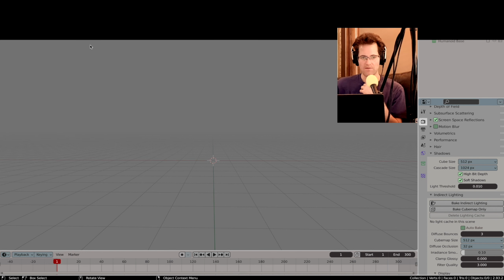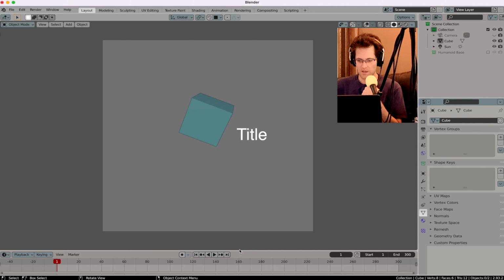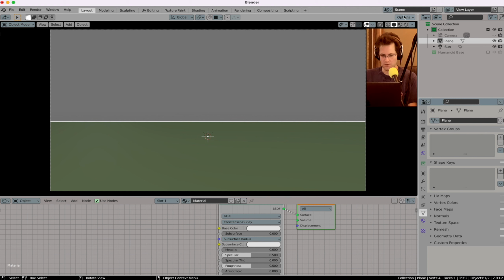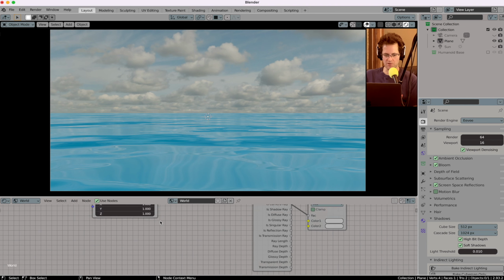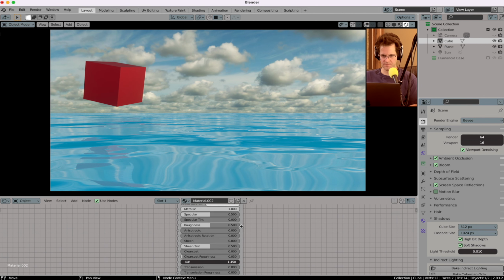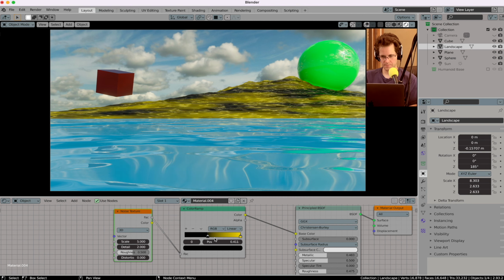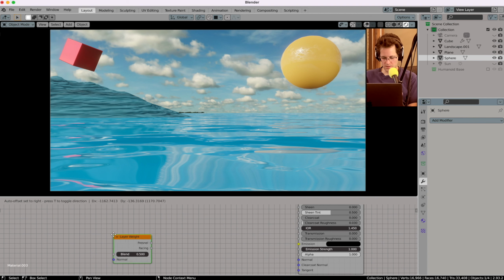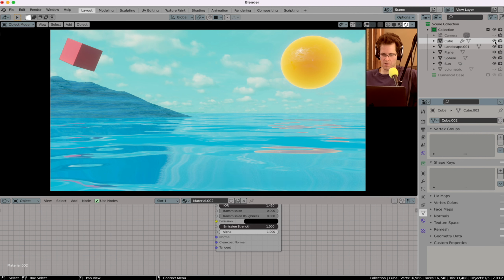SDHO 62 - 3D Digital Art Hang Out in Blender!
Support the SDHO buy purchasing the thumbnail artwork as NFTs!! I make all the digital art that is featured on the youtube thumbnails!